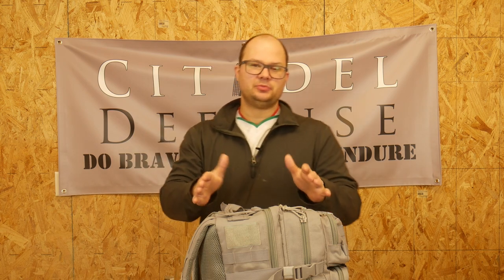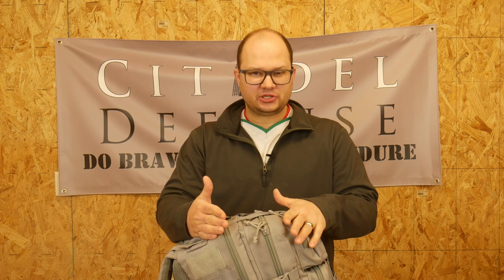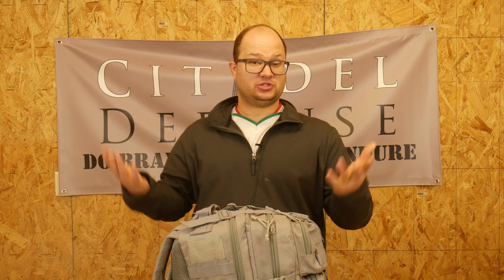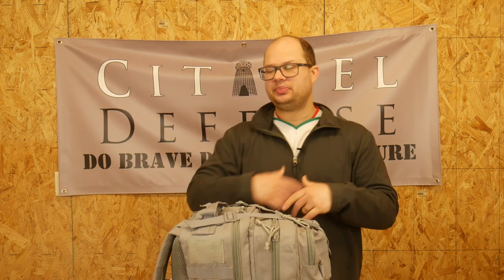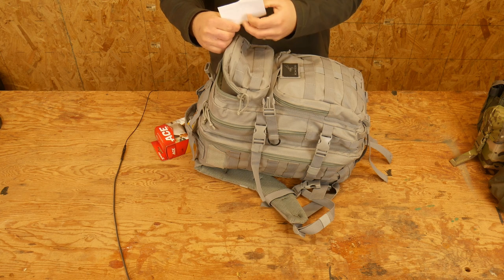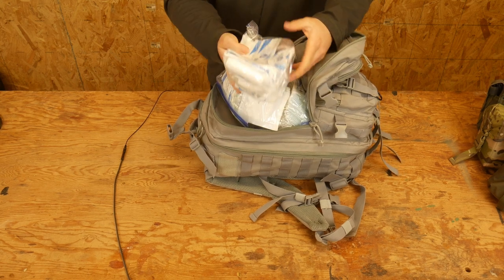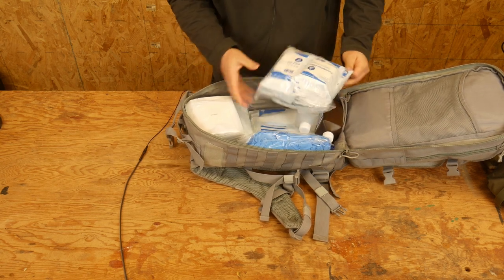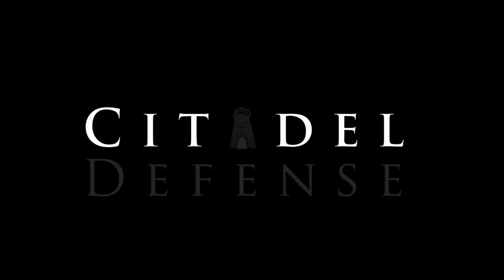American Minute Man Gear Part 17: Long Term Wound Care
List of contents:
2x2 Gauze Pads (100)
3x3 Gauze Pads (75)
4x4 Gauze Pads (100)
5x9 Gauze Pads (50)
8x10 Gauze Pads (16)
4" Rolled Gauze (6)
2" Rolled Gauze (6)
1" Medical Tape (4)
Triple Antibiotic Tube (2)
Peroxide Bottle
Rubbing Alcohol
Nitrile Gloves (100)
Band Aids (200)
3 Ace Bandages
1 Arm Sling